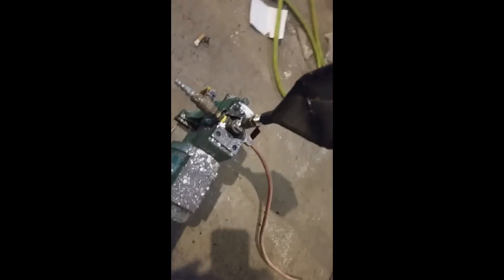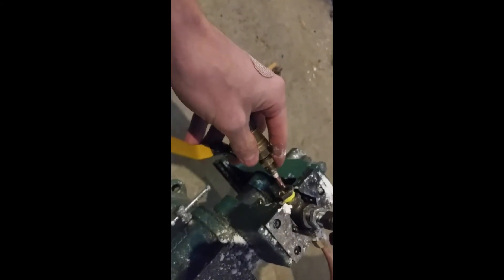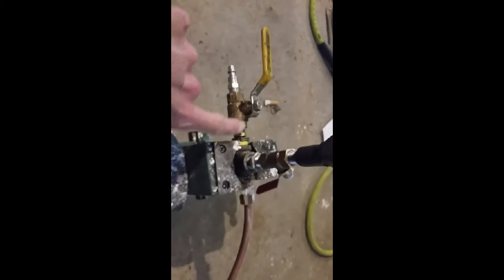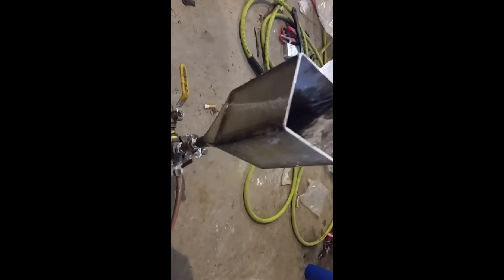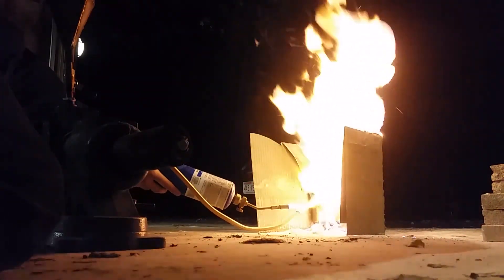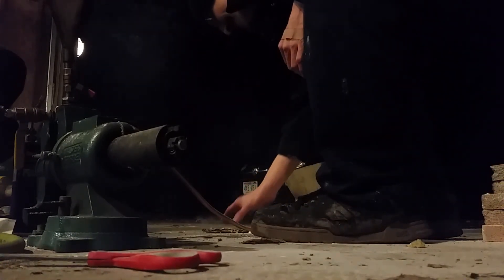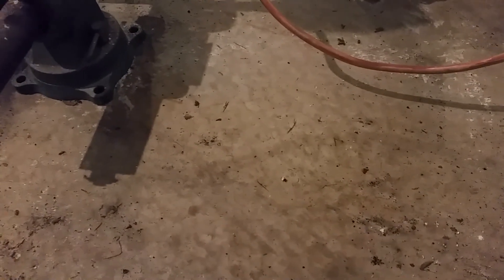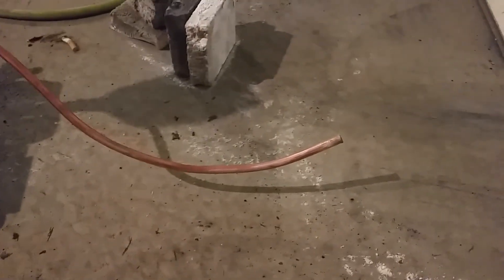Pulse Jet Dry Fuel Demo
I try out a few options for pulse jet dry fuels and who doesn't like a bit of science mixed with fire